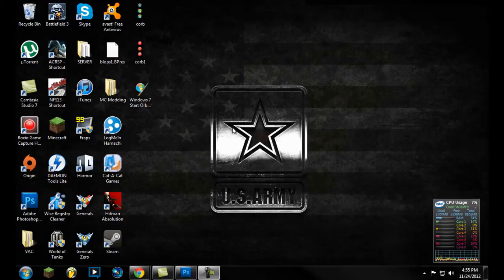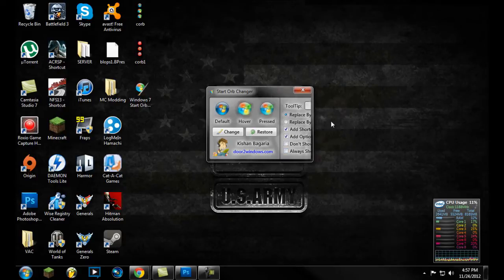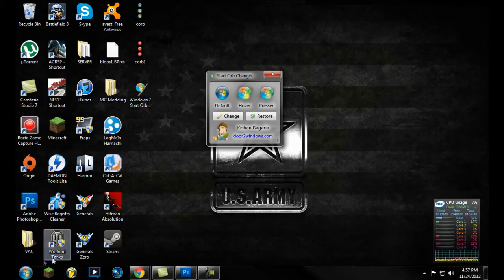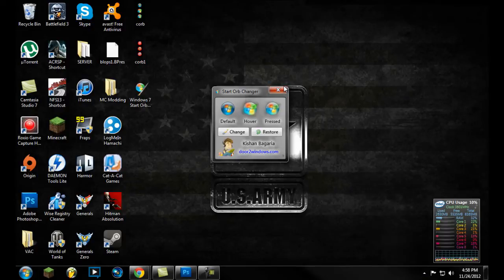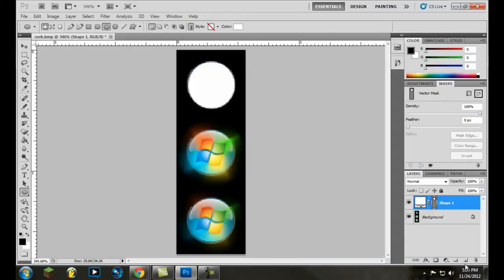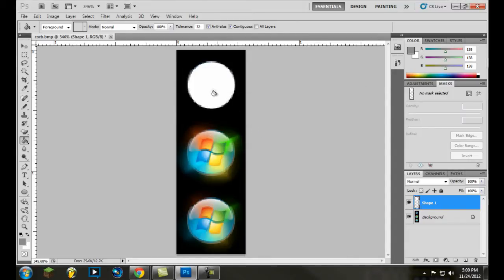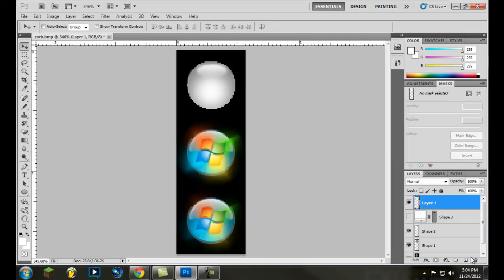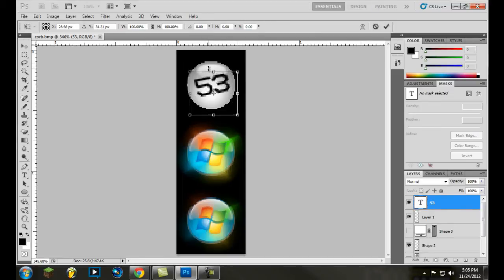How to make a custom start orb for Windows 7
This is super easy and fun to do!